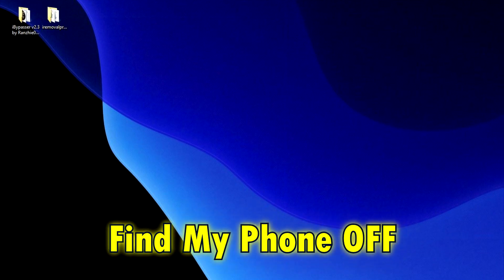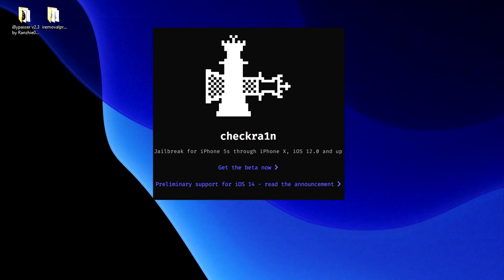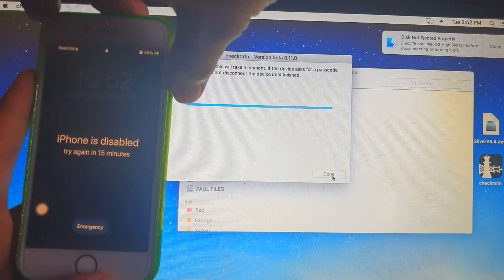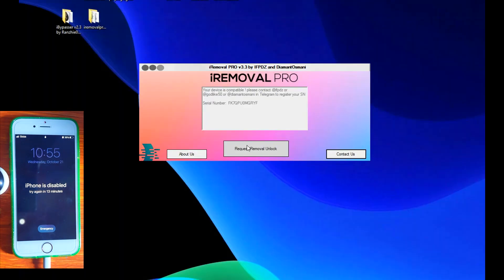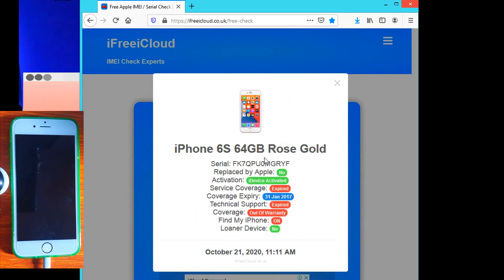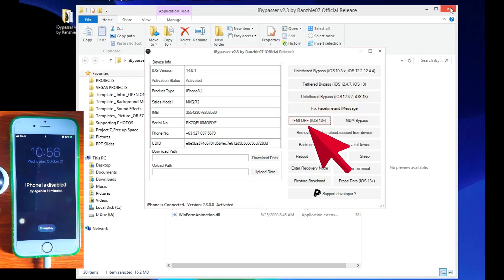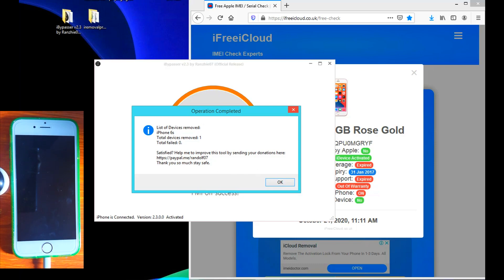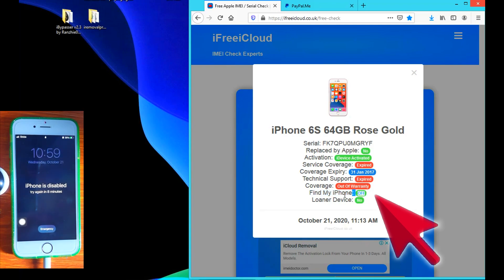iCLOUD Removal FMI OFF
iCLOUD REMOVAL Find My iPhone Off
icloud Removal with FMI Off.
Turn OFF Find My iPHONE using ibypasser 2.3.